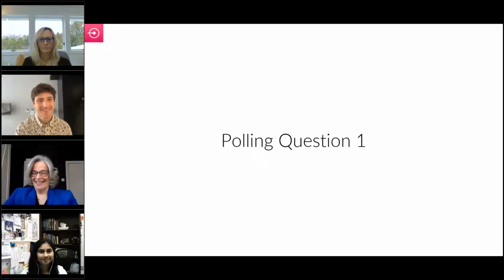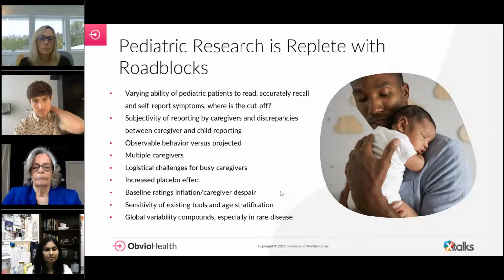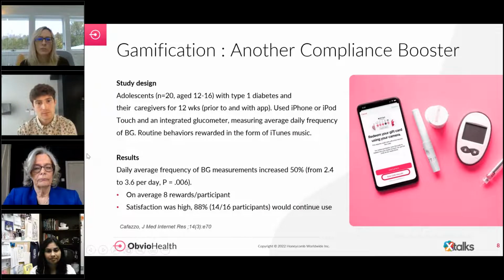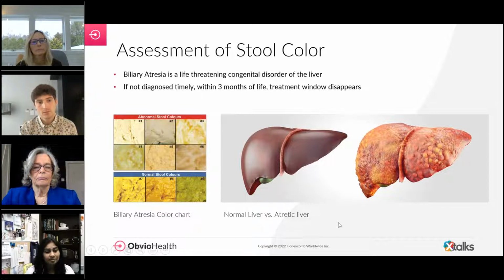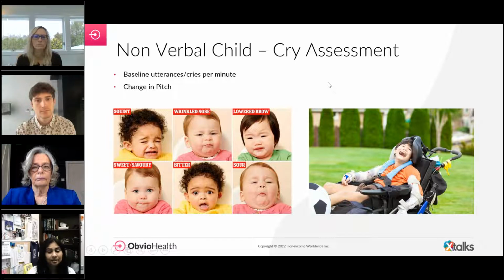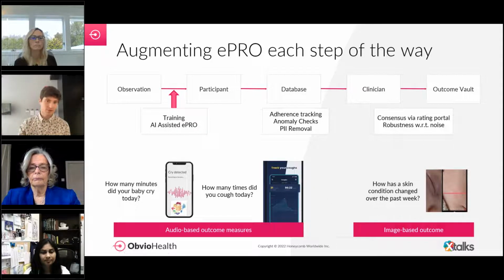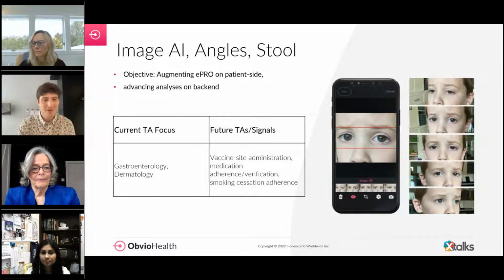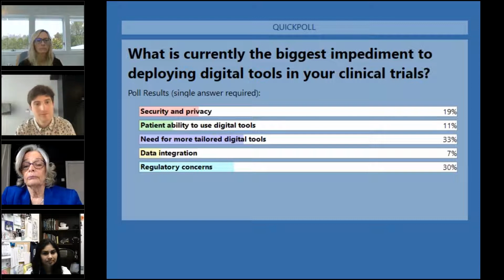Overcoming Challenges in Pediatric Clinical Trials With Digital Devices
Watch now to learn more about our panelists' experience using artificial intelligence (AI) and image and audio capture to develop novel methods for overcoming the many challenges that characterize pediatric clinical trials.